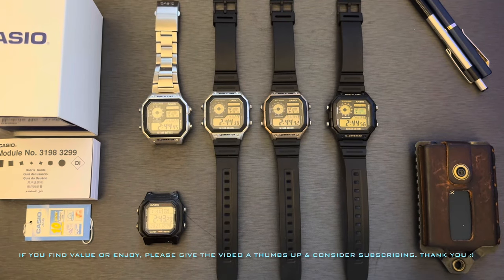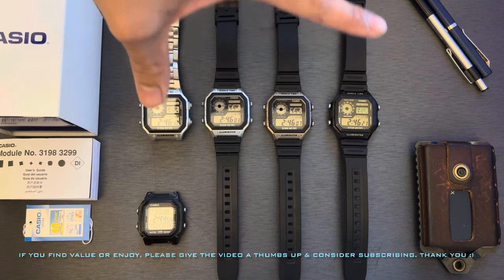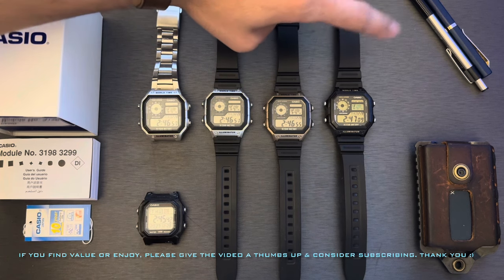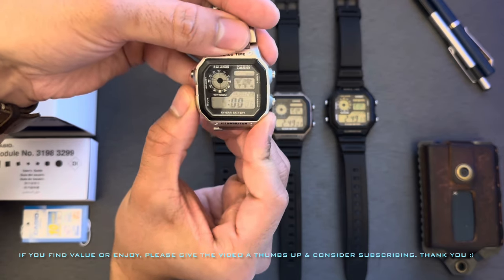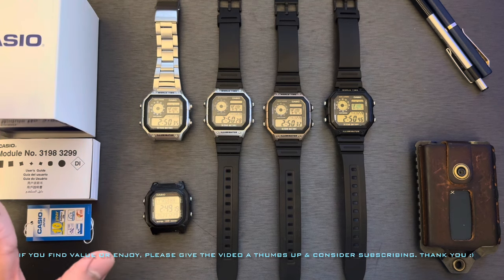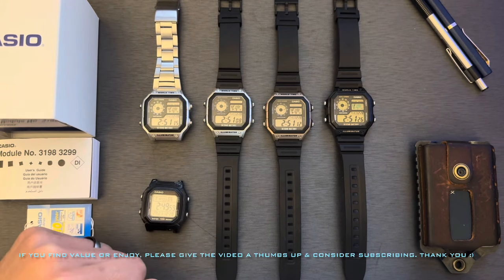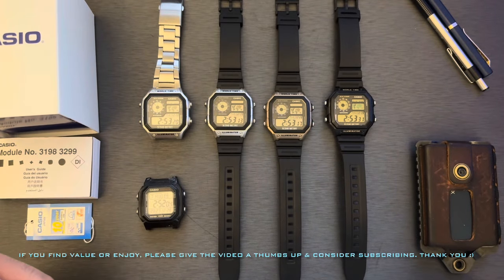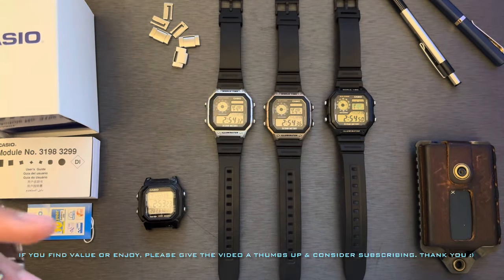Comparing 4 Colors of the Casio Royale AE1200- Which One is Your Favorite ?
Comment your favorite model below & let me know if you’d like to enter/have a giveaway for the two models mentioned in the video.

I’d appreciate a thumbs up if you found value or enjoyed the video. Thanks for (watch)ing :)

A video review & comparison between four of the most popular models of the Casio Royale (AE1200)